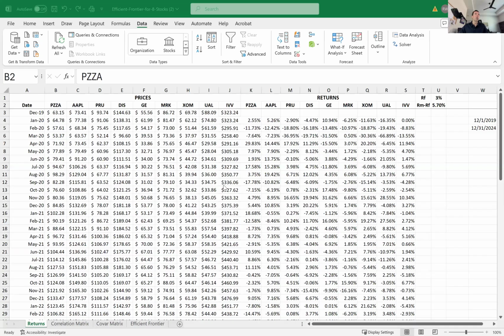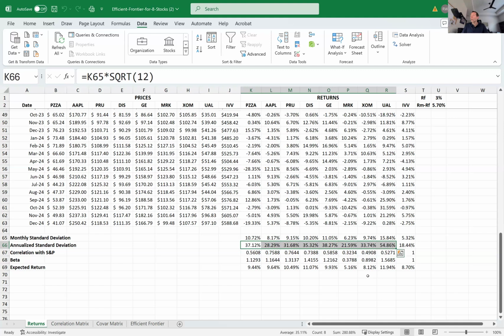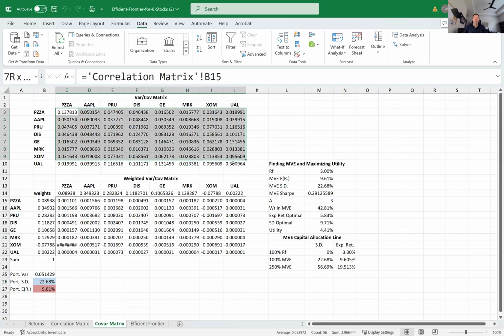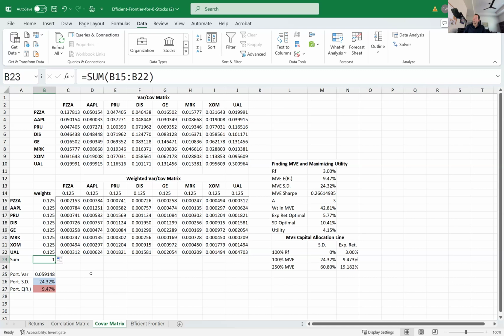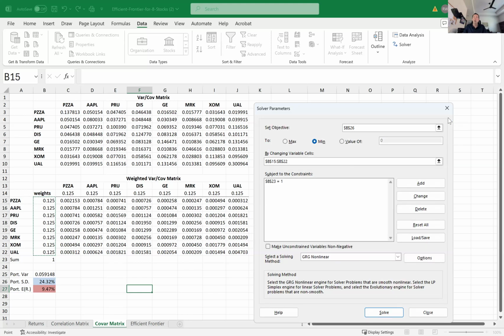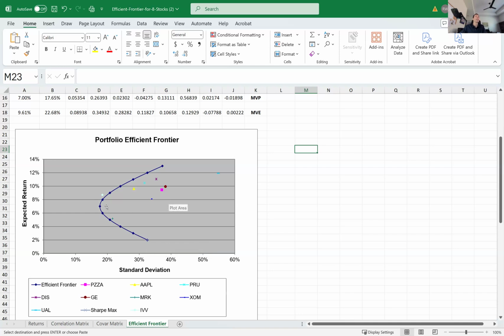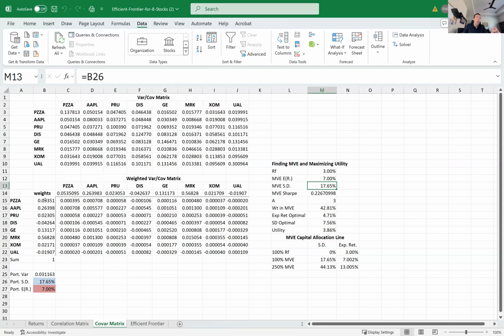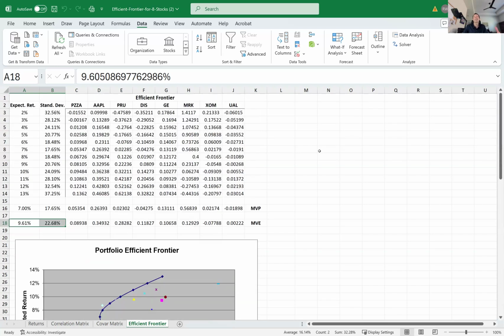Efficient Frontier for 8 Stocks